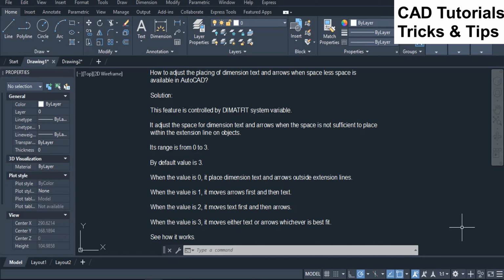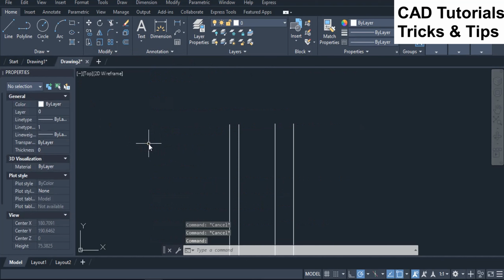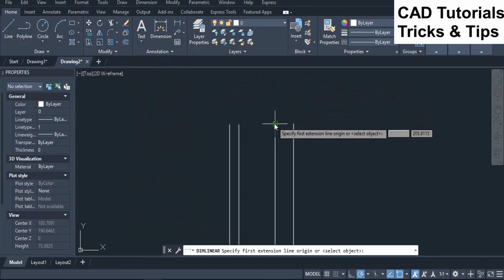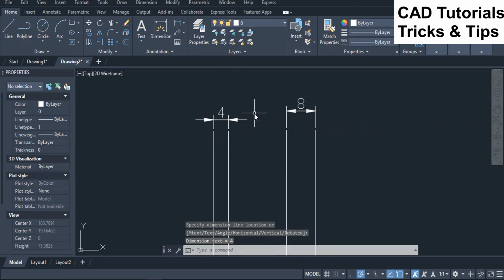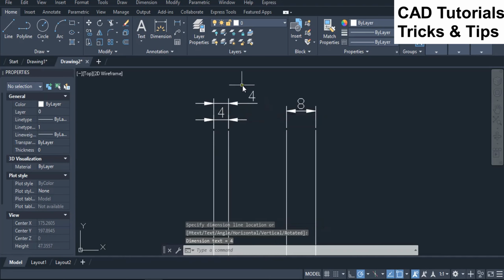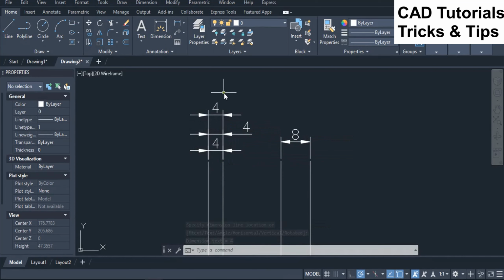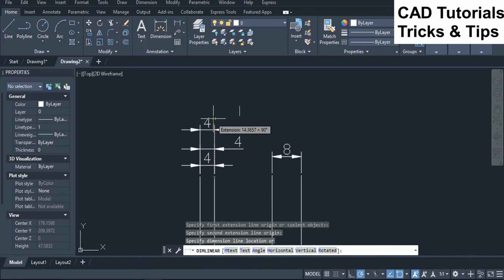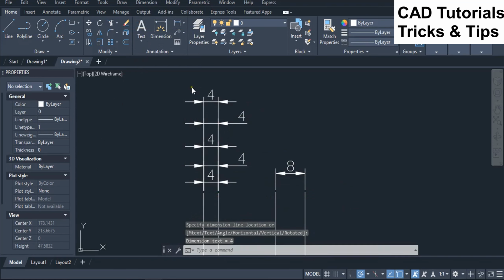DIMATFIT system variable Autocad | Dimension text and arrows AutoCAD | Dimension line AutoCAD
DIMATFIT system variable Autocad
Dimension text and arrows AutoCAD
Placing of dimension text and arrows Autocad
Autocad dimension extension line